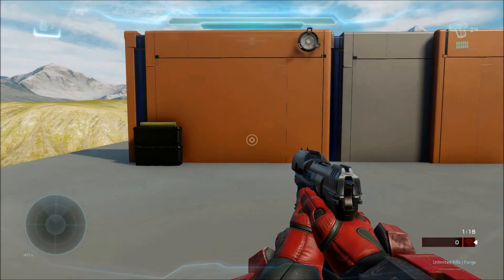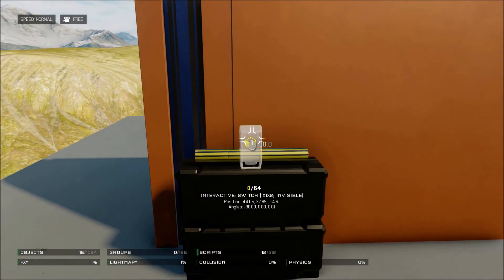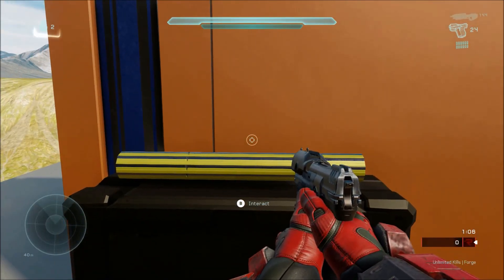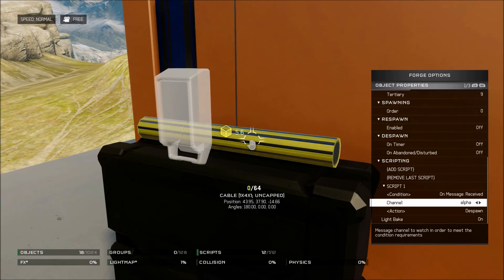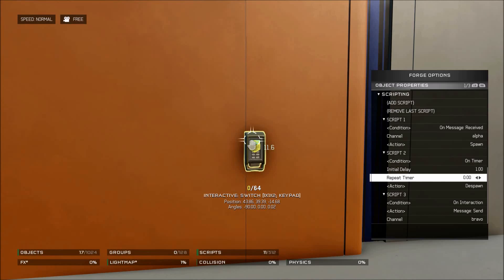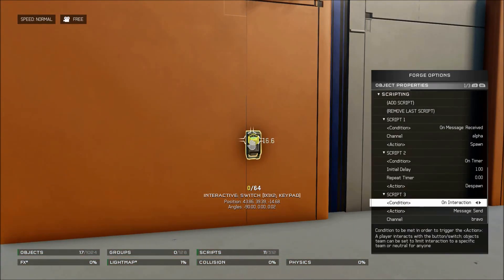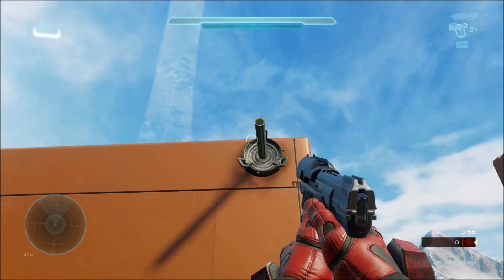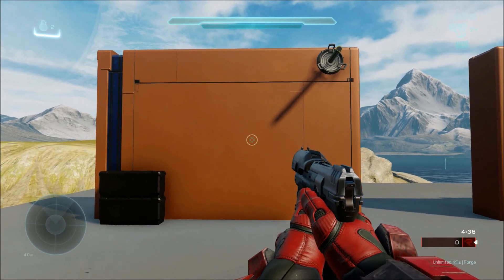Custom Pickups (Halo 5 Forge Tutorial)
Learn how to script custom pickups to unlock doors and more in Halo 5's forge.

Leslie's Strut by John Delay and the 41 Players

Video topic by MartianMallCop and Psychoduck
Video editing by MartianMallCop